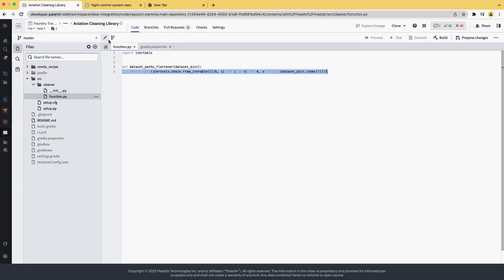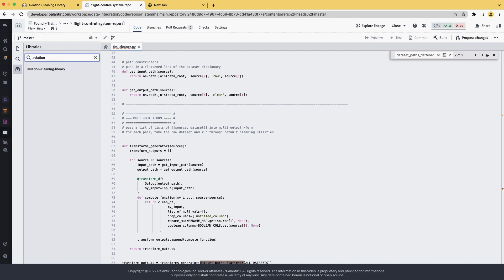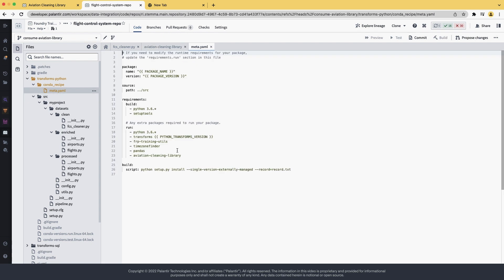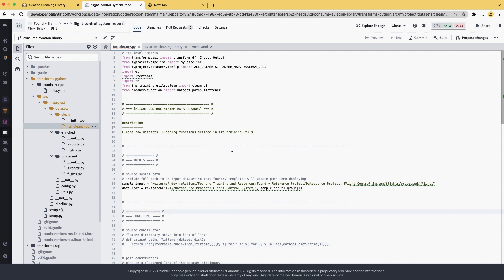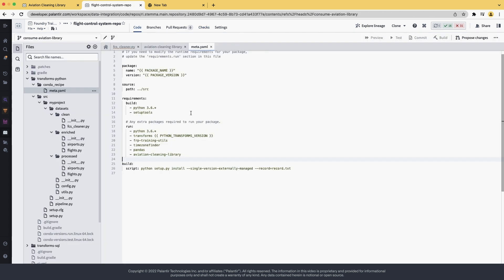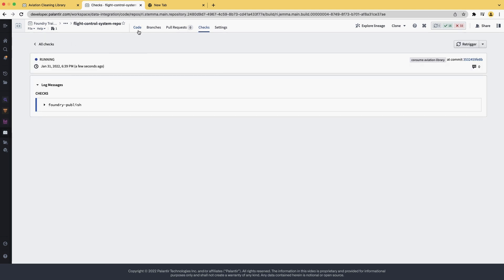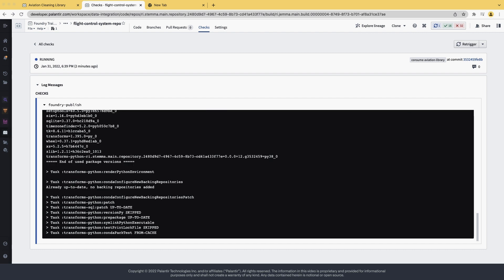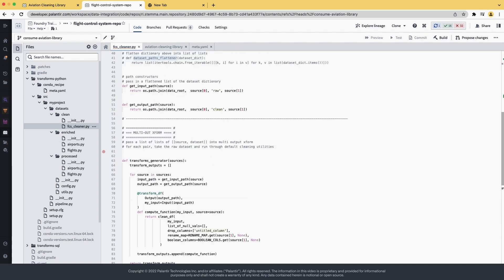Code Repositories | How to Consume a Library in Palantir Foundry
For more information on how to consume a library in Foundry, take a look at the Foundry Documentation

Along the way, learn how to troubleshoot problems within code repositories.